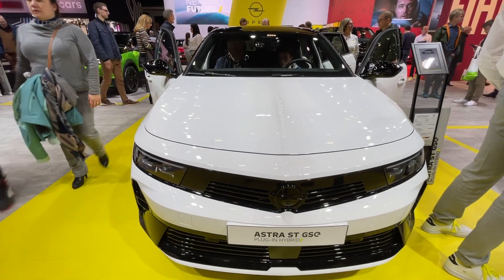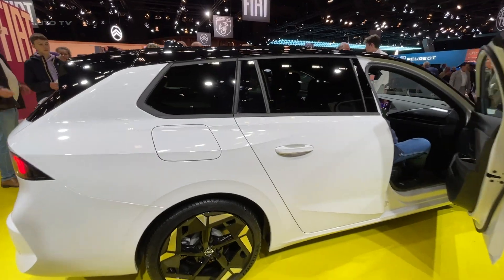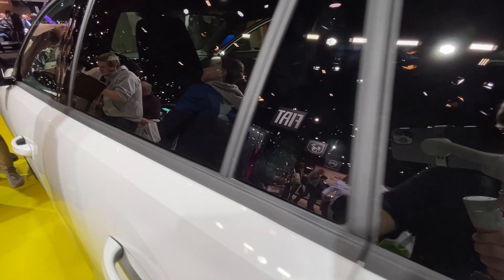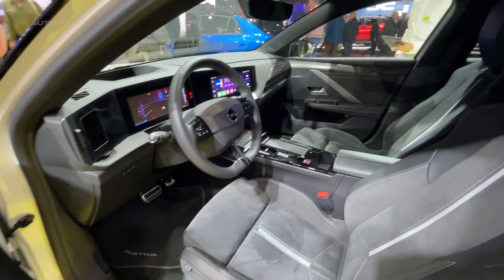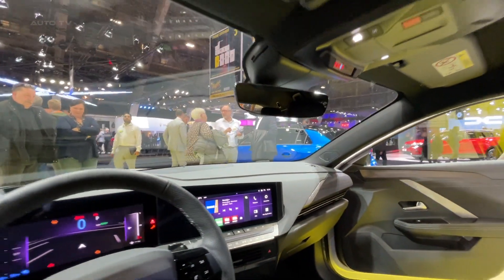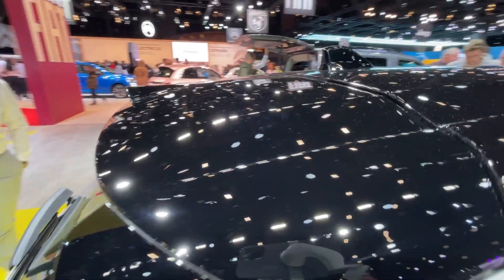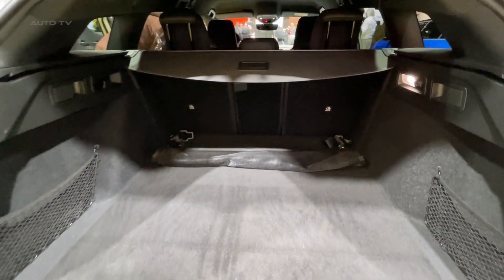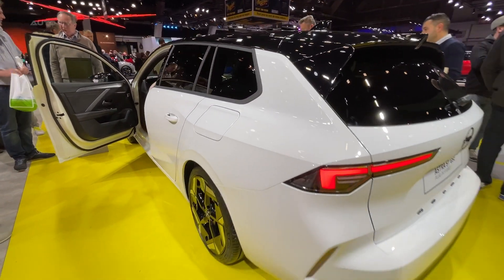NEW 2023 Opel Astra ST GSE - OVERVIEW Walkaround, exterior & interior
Unveiled in 2023, the Astra ST GSE, a plug-in-hybrid from the renowned brand Opel, strikes a remarkable balance between style, efficiency, and performance, thereby making it an appealing choice for family vehicles. Its powertrain incorporates a 1.6-liter turbocharged inline-4 engine, combined with an 81.2 kW electric motor. This powerful combo generates 165 kW (225 hp) and 360 Nm (266 lb-ft) of torque, offering plenty of acceleration when needed. An impressive electric range of 54-60 km (34-37 miles) bolsters its appeal for those seeking a greener option, and its combined fuel economy, rated at 1.2-1.1 l/100 km (19-21 mpg), reaffirms its place among efficient family cars.

The Astra ST GSE doesn't compromise on design or functionality. Available in hatchback and Sports Tourer styles, it boasts several standard features such as LED headlights, a panoramic sunroof, and a 10-inch touchscreen infotainment system. This car seamlessly blends utility and elegance, offering a range of optional features including a head-up display, a wireless charging pad, and a premium sound system.

The vehicle's versatility extends beyond its aesthetic appeal and eco-friendly performance. Astra ST GSE takes convenience to a new level, offering three distinct driving modes: Electric, Hybrid, and Sport. Each mode offers a unique driving experience, tailored to meet various driving conditions and preferences.

Significant thought has been put into the car's design, ensuring both performance and safety. The electric motor is strategically located at the rear of the vehicle, enhancing weight distribution and handling. Additionally, the Astra ST GSE is equipped with a suite of safety features such as adaptive cruise control, lane departure warning, and blind spot monitoring, providing drivers with a safe and secure driving experience.

The hybrid vehicle can be fully charged in about 2.5 hours using a 7.4 kW wall charger, making it an excellent option for those with the ability to charge at home or at work. This rapid charging time, combined with its decent electric range, makes it a viable choice for those considering making the switch to a plug-in hybrid.